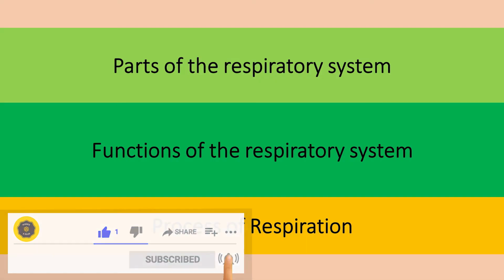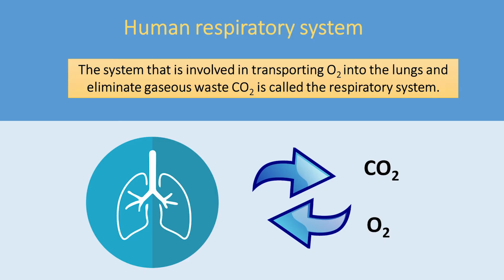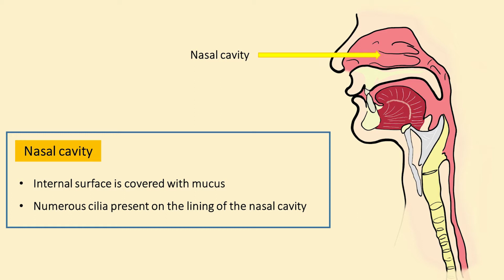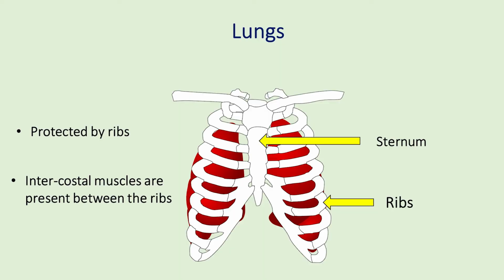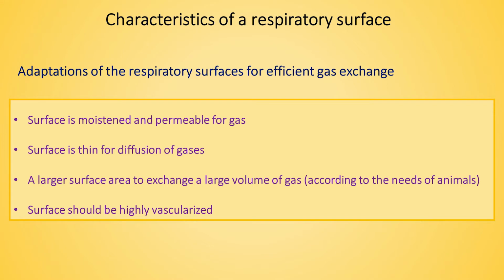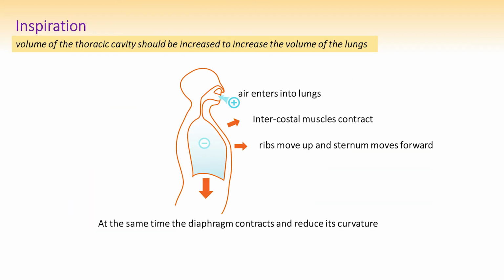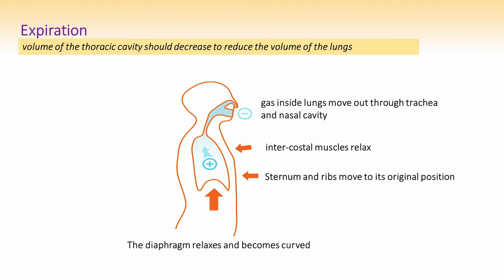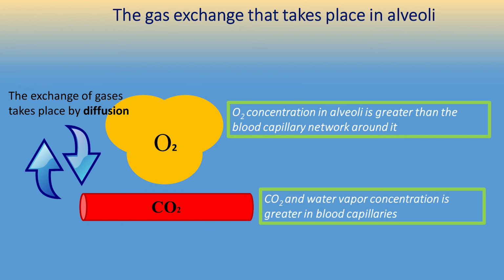[English] Human respiratory system - Anatomy and physiology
Human respiratory system is explained in this video.
What is the respiratory system,
What is the function of respiratory system,
Inspiration and expiration,
Breathing function,
How respiratory system works,
lungs, trachea, bronchi, bronchioles,
Function of alveoli,
Respiratory surface,
Gas exchange,
Anatomy and physiology,
Anatomy of respiratory system,
Physiology of respiration,

gcse biology , igcse biology , igcse science lessons , free biology lessons for gcse

Copyright Information
Images , Videos and Music used in video are CC0 licensed clips. See below for attributions. For any queries please contact.

Attributions